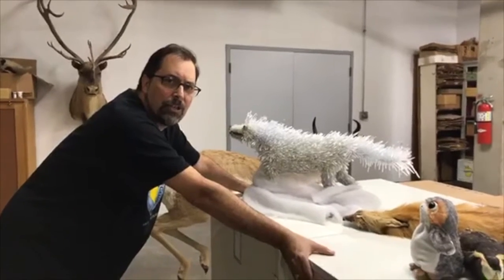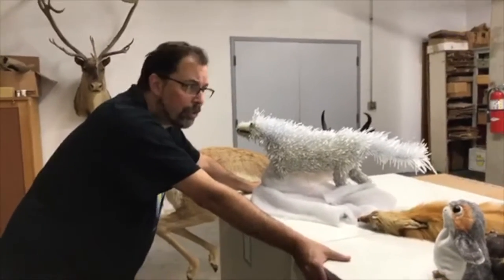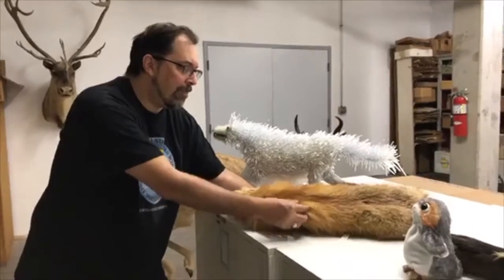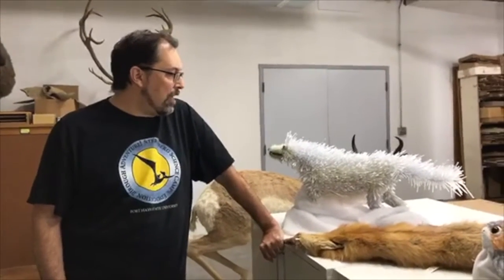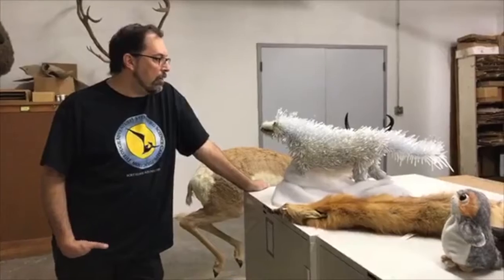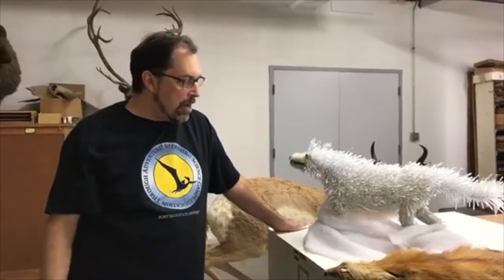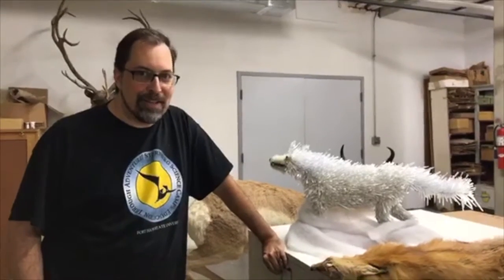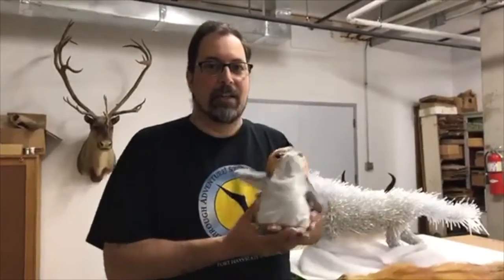Dome from Home Ep 63 - Star Wars Zoology